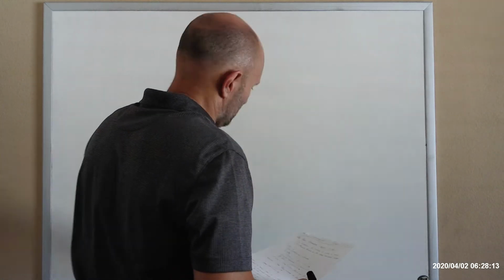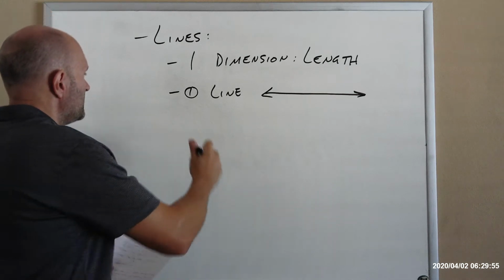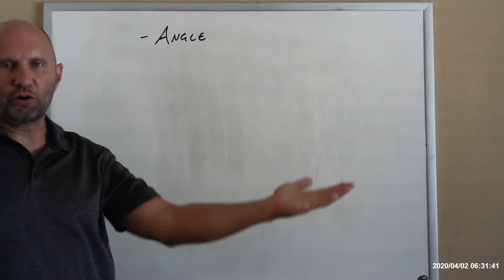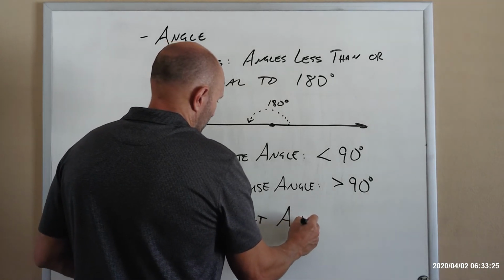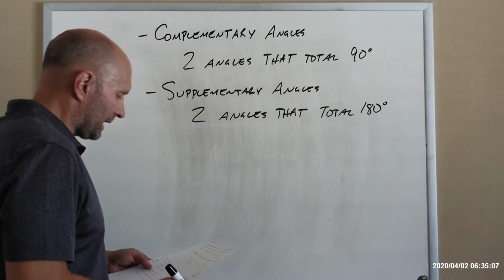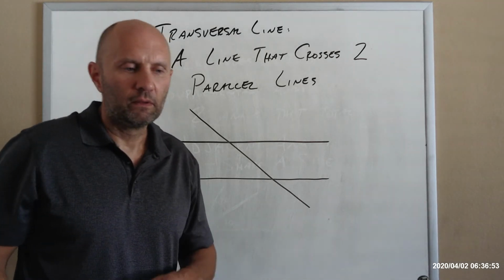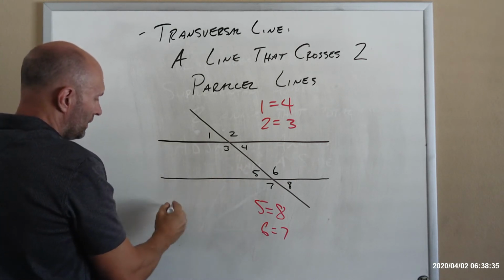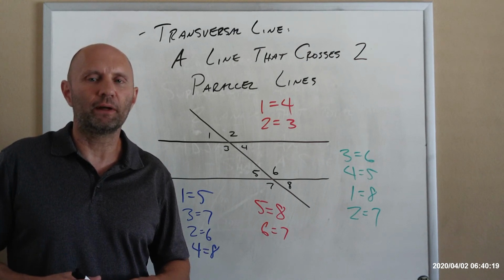Video 12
Geometry lines